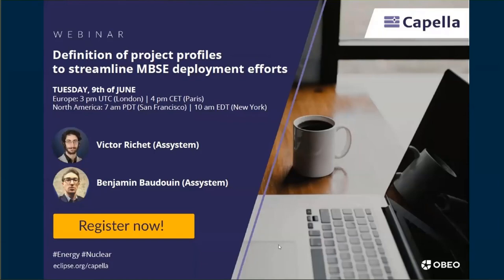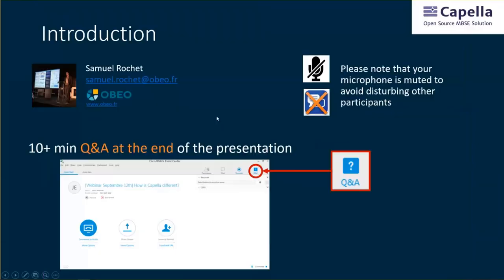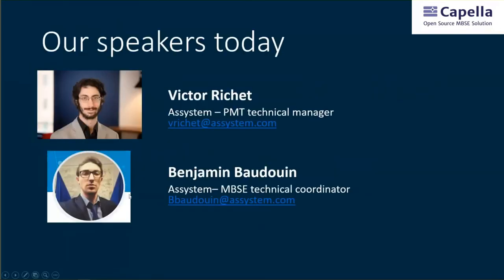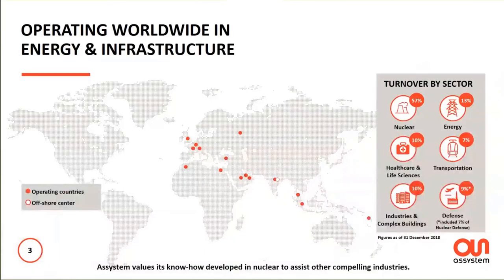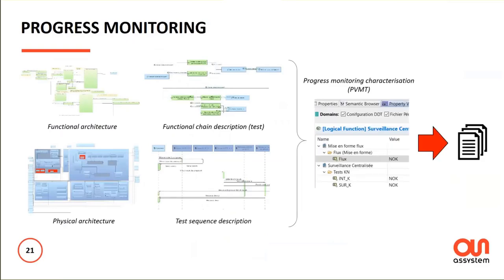Definition of project profiles to streamline MBSE deployment efforts | AsSystem | Capella Webinar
Presented by:

- Victor Richet, Technical Engineer at AsSystem

- Benjamin Baudouin, Systems Engineer at AsSystem

Discover how Capella has been deployed and used in a large range of projects in the field of the energy industry with AsSystem

AsSystem has over 50 years of experience providing industrial infrastructures with engineering services and managing projects complex in size, technological content, and safety requirements.

With the help of Capella and Model-Based System Engineering (MBSE), AsSystem as a leading engineering company is helping its clients to face big challenges against an exponential increase in demand worldwide for energy combined with the goals of achieving sustainability of energy supply and reductions in greenhouse gas emissions.

During this webinar, you will:

Get an overview of their pathway towards MBSE approach to structure projects more and more complex and organizations more and more transverse, their MBSE motivations as a communication means for extended organization, and for co-development within other engineering team.

Discover how their initiative architecture has provided both a modeling platform and methodology that can be flexibly adapted to best fit their engineering, construction and research context.

Understand how their systems architects can closely collaborate with engineers responsible for multiple design, construction and commissioning tasks, within a robust framework to ensure both quick and long term added value.

Victor Richet is an engineer in nuclear reactor physics by training. He has solid experience in the design and deployment of digital and digital engineering tools.

Benjamin Baudouin is an atomic engineer by training. He is committed to implementing the deployment of system engineering methods, primarily model-based approaches, on complex nuclear infrastructure projects.